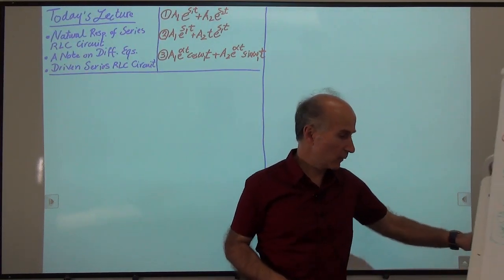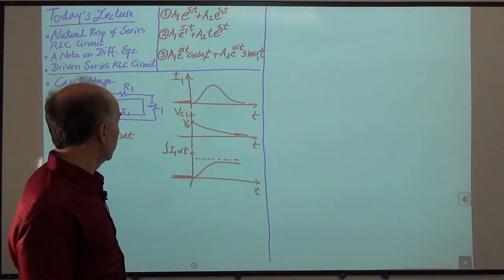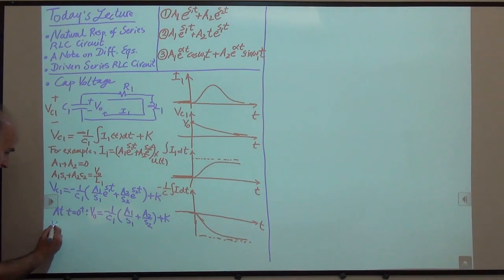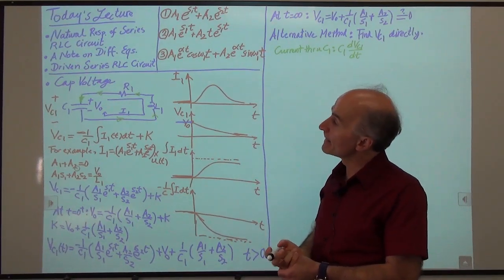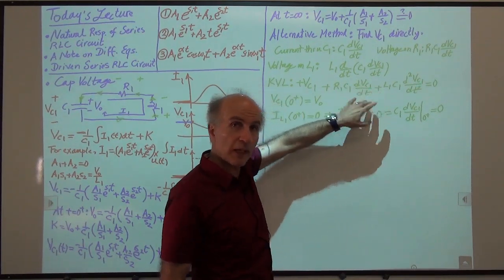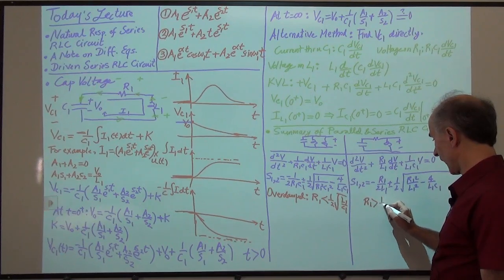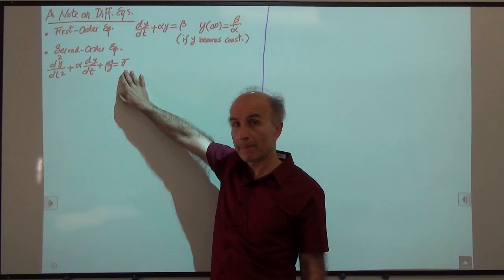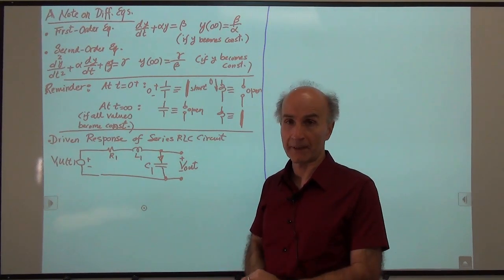Razavi Basic Circuits Lec 34: Source-Free and Driven RLC Circuits